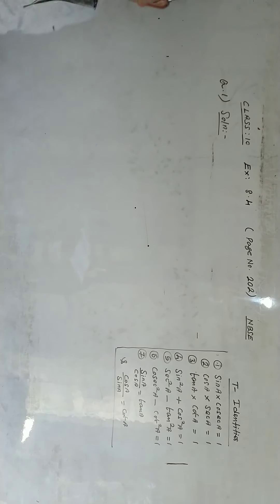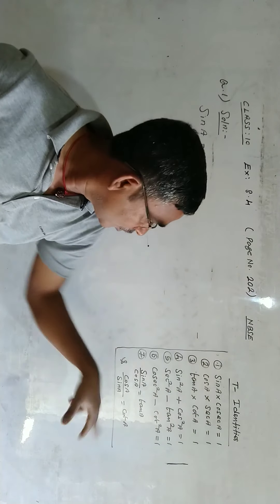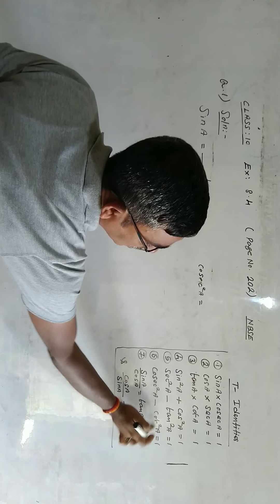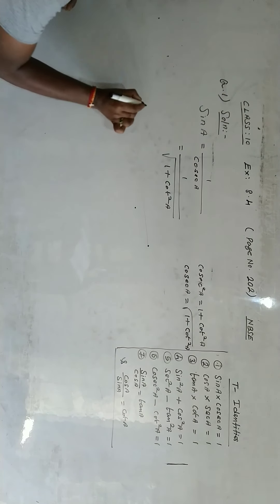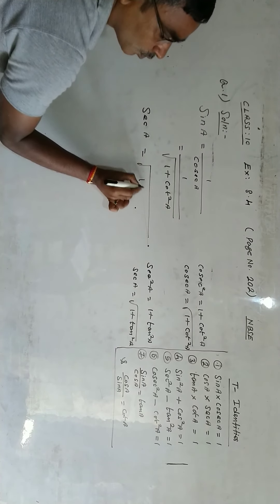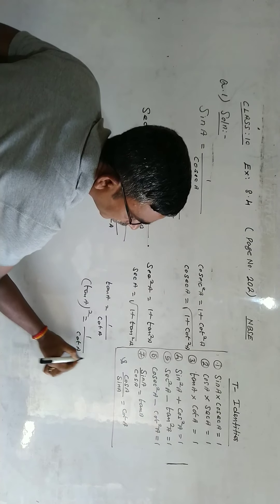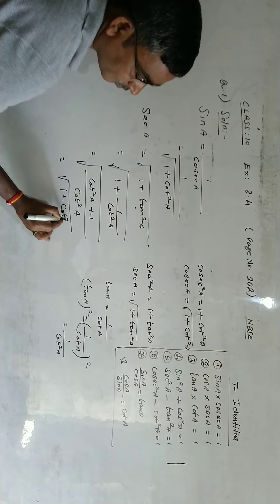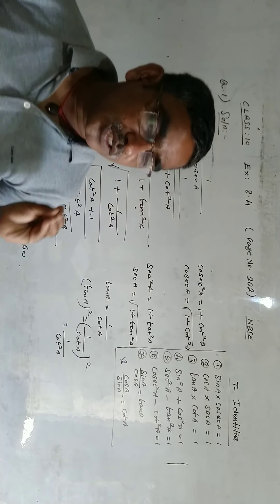Trigo. Ex8.4 Q.1